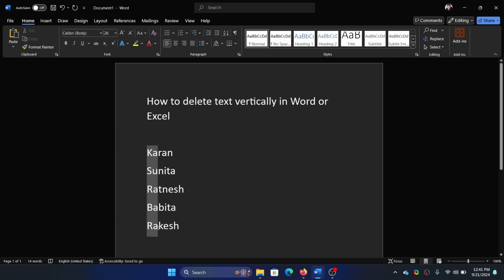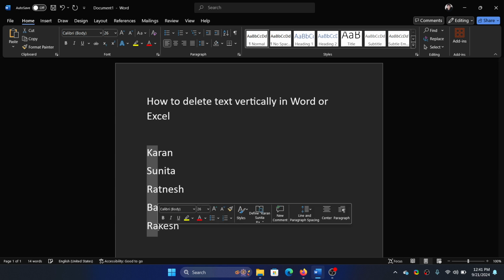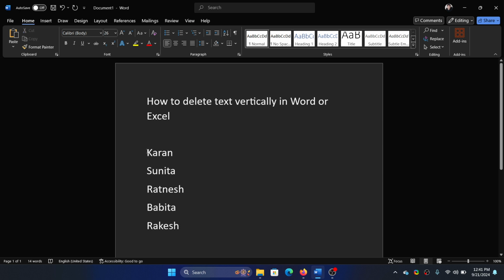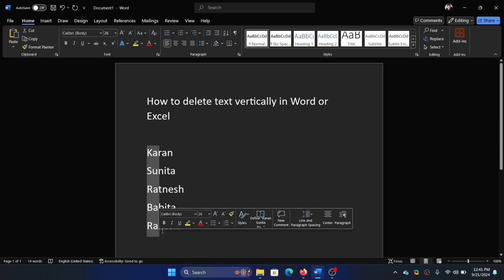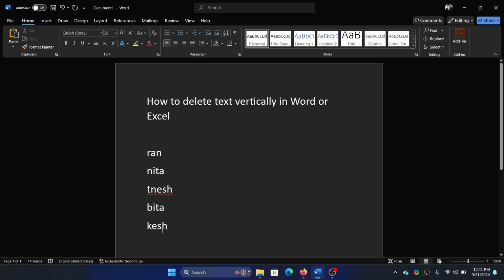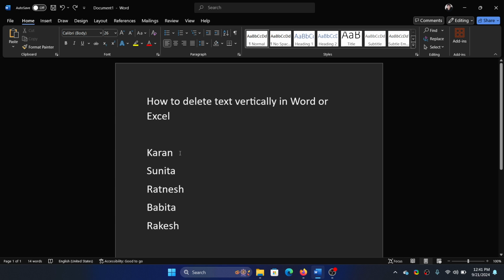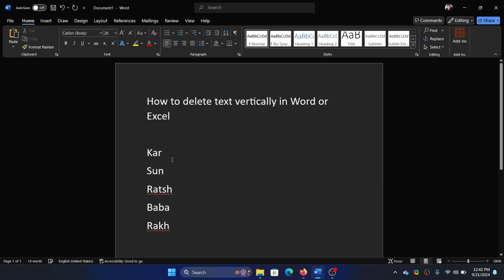How to Delete Text Vertically in Word or Excel on Windows 11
Video Title: How to Delete Text Vertically in Word or Excel on Windows 11

If you wish to delete text vertically in Word or Excel then please watch this video.